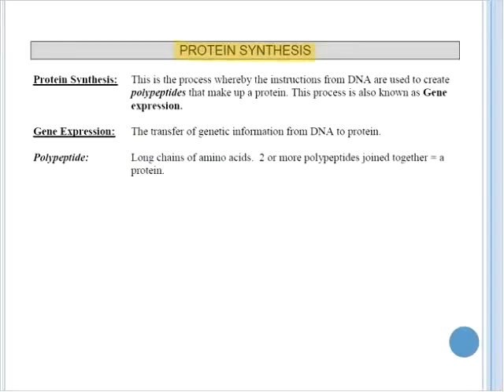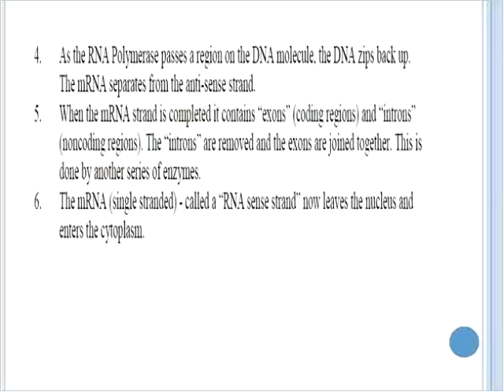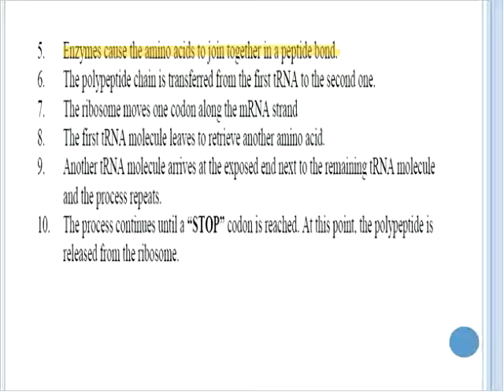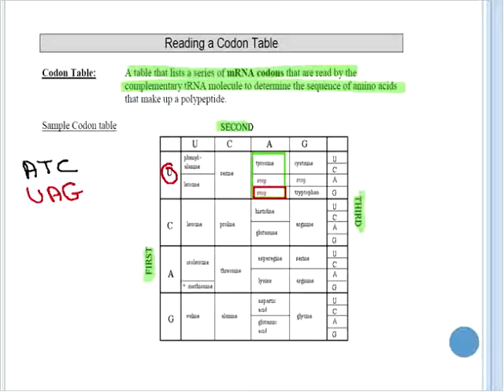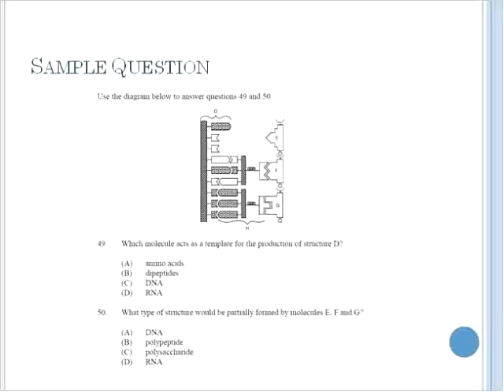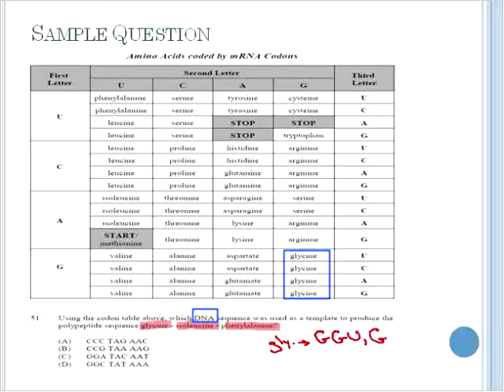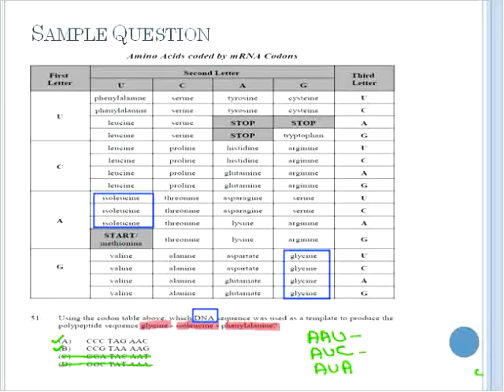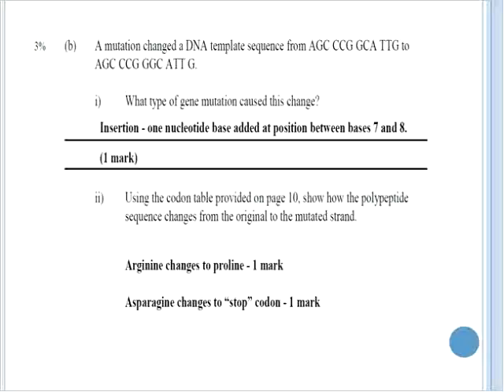Bio 3201 Unit 3 Lesson 13 Protein Synthesis